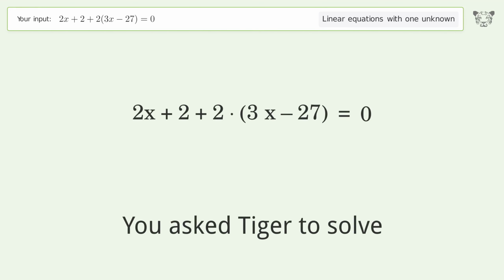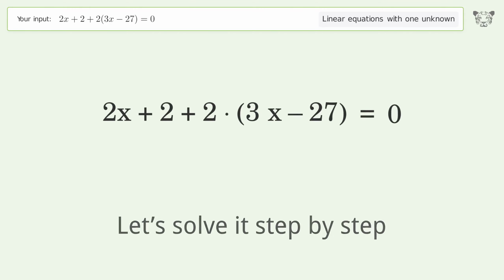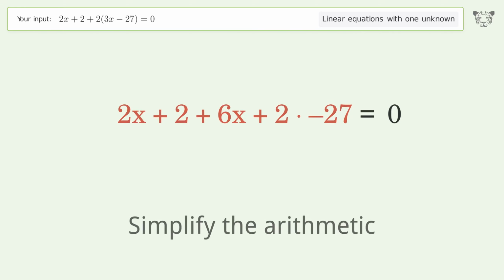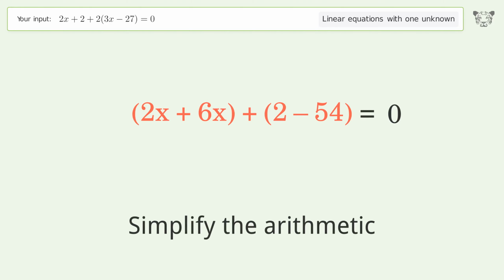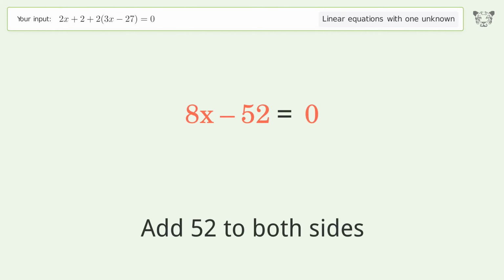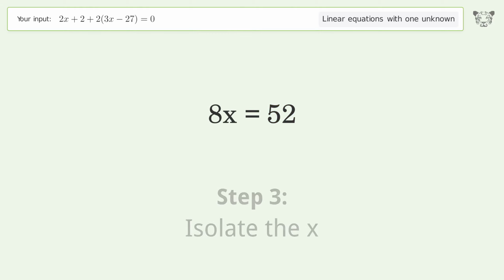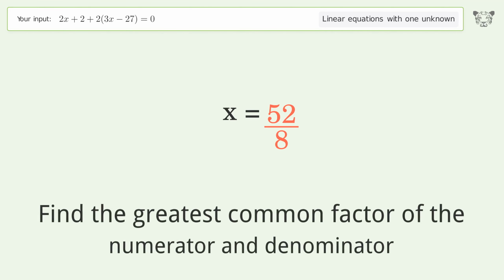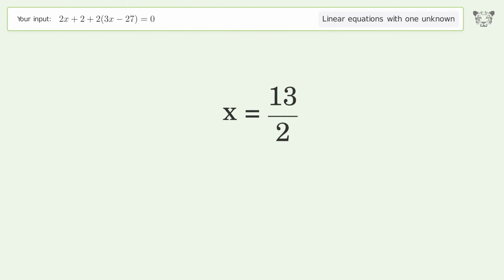Solve 2x+2+2(3x-27)=0: Linear Equation Video Solution | Tiger Algebra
Struggling with 2x+2+2(3x-27)=0? Watch our step-by-step video on Tiger Algebra to master this linear equation effortlessly. Also check out for more tips and tricks for dealing with linear equations with one unknown